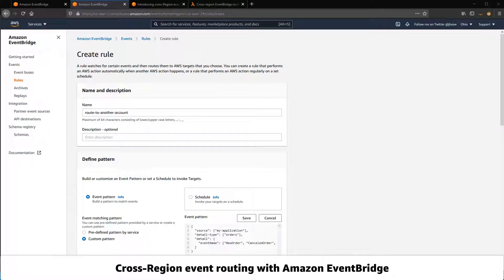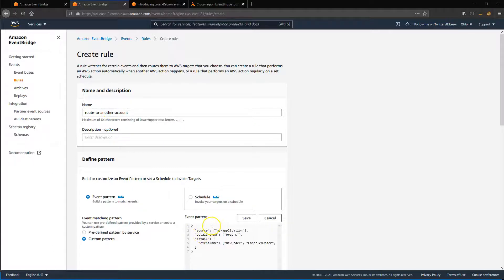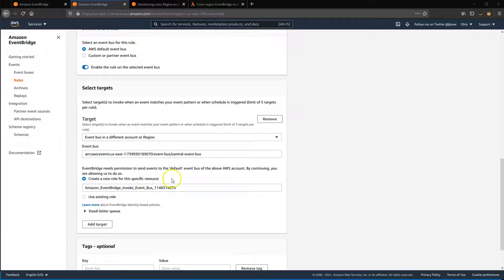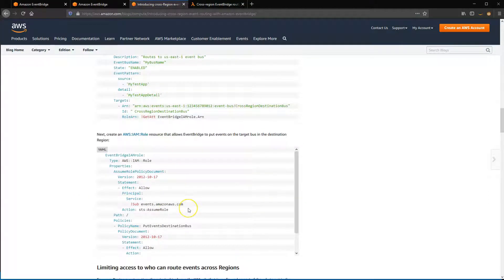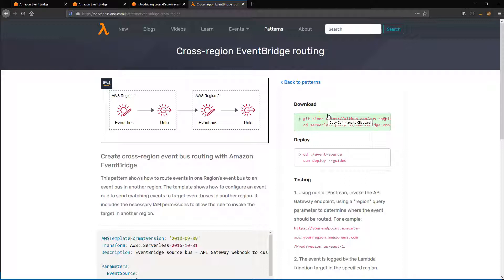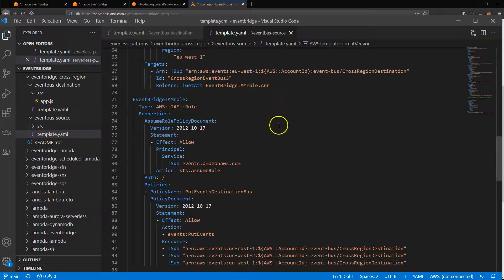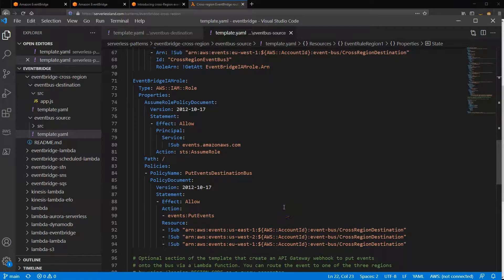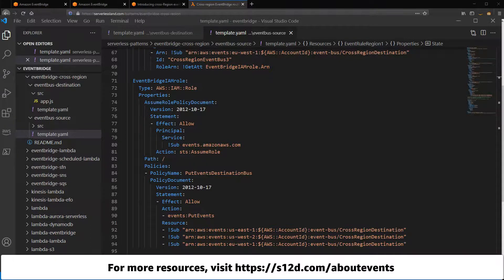Amazon EventBridge - Cross-Region event routing with Amazon EventBridge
You can route events from any commercial AWS Region to other supported Regions. The event bus in the target region can be in the same AWS account or a different account.